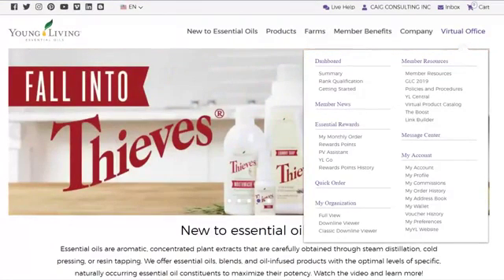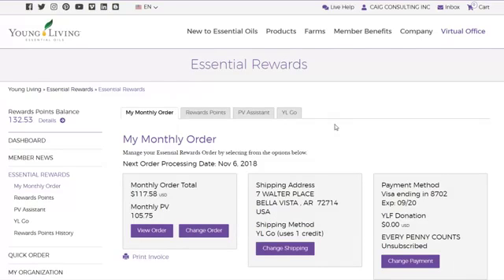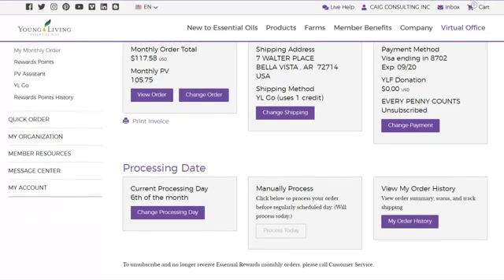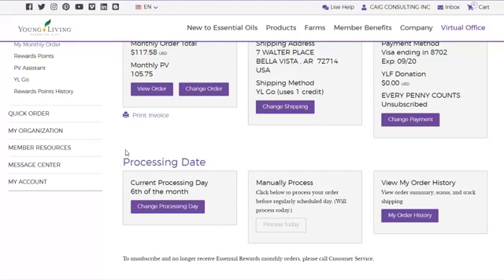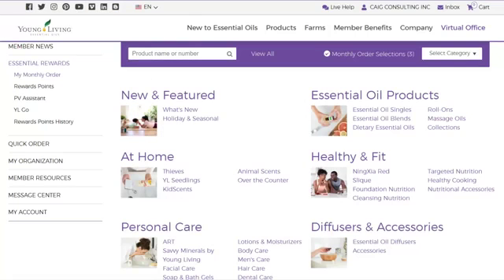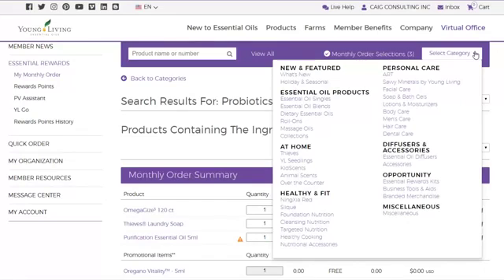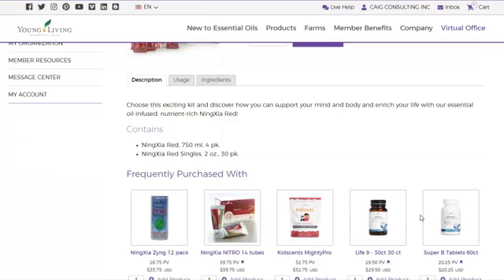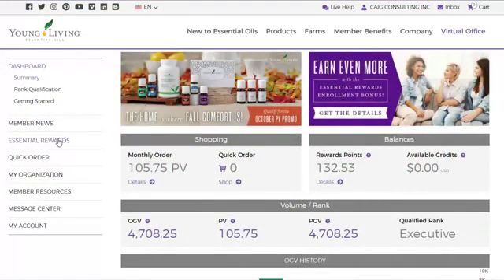How to Place an Essential Rewards Order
ALWAYS place an Essential Reward order instead of a Quick Order so you can earn points back for FREE product and get cheaper shipping. Also, to get even more free products, be sure your order is at least $100, $190, $250, or $300. Sometimes I have people order $99 and miss a free bottle of essential oil! Of course, the minimum order is just $50, but who doesn't want a free bottle of oil every month?